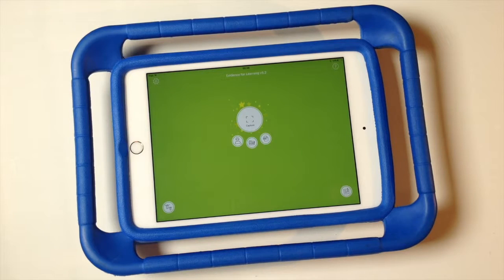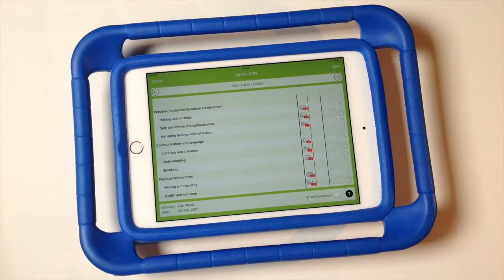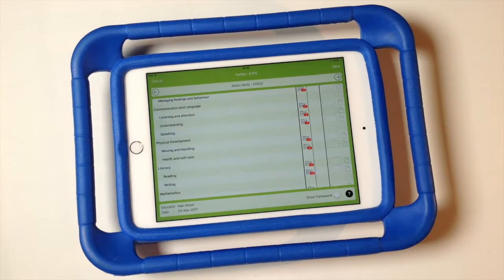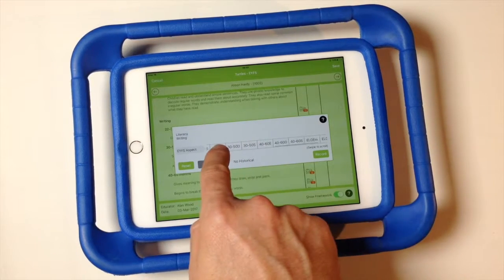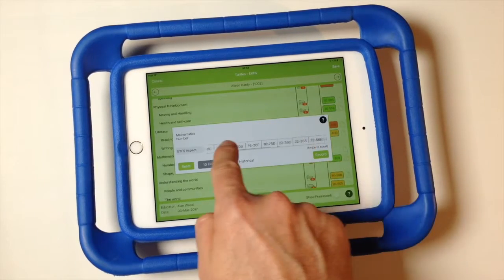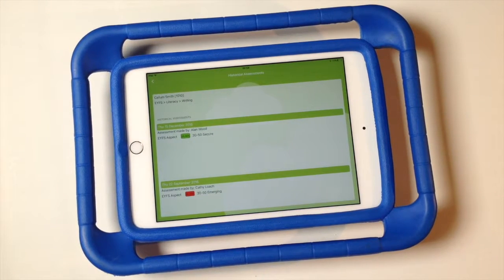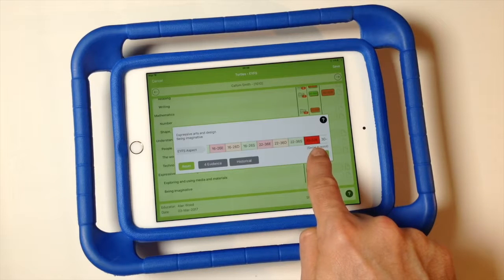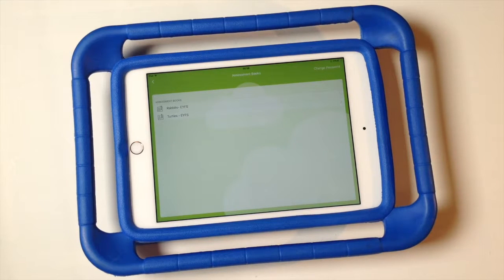Tutorial - Using Assessment Book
Evidence for Learning - How to use the Assessment Book